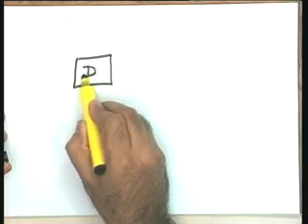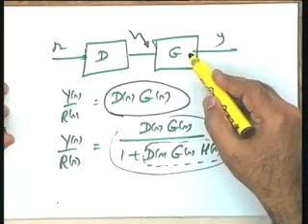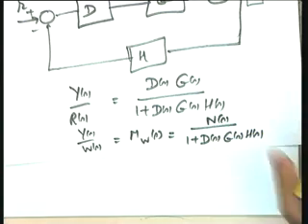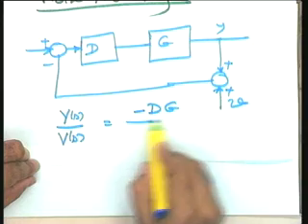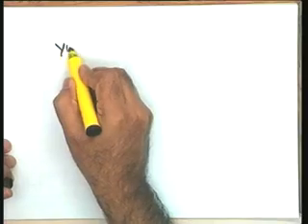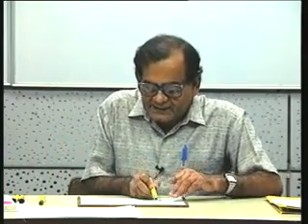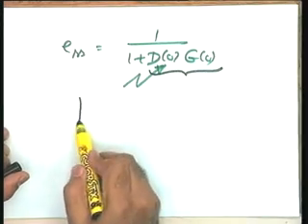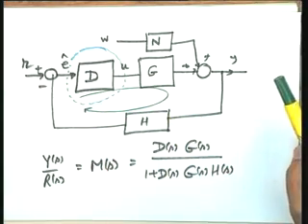Lec-20 Basic Principles of Feedback Control (Contd.)